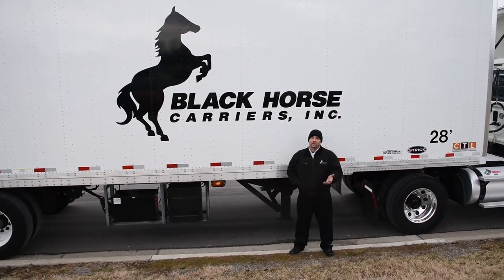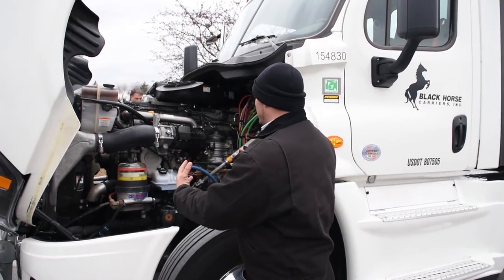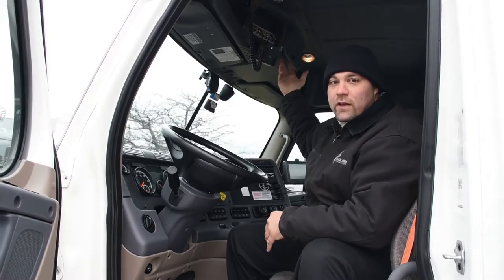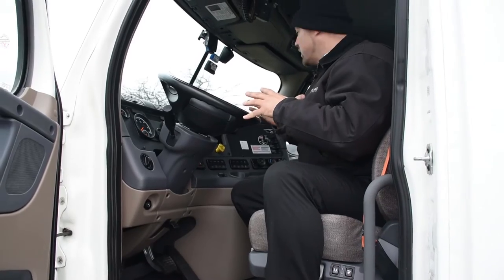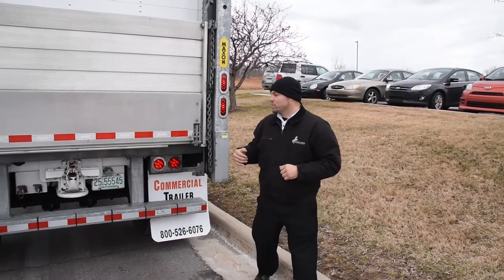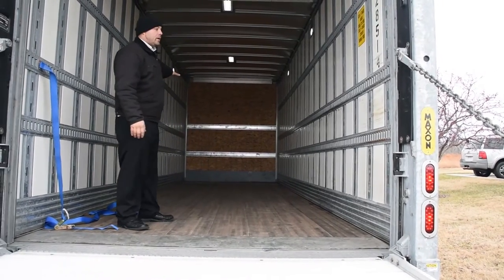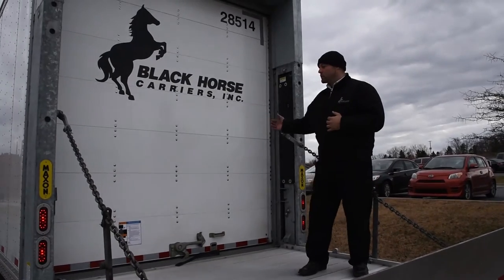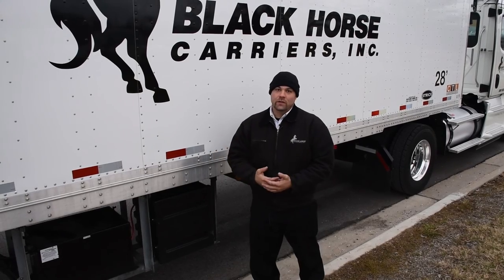Black Horse Tractor Trailer Demo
Black Horse demonstrates the operation of the Tractor Trailer delivery equipment and how they set-up the driver for a successful parts delivery